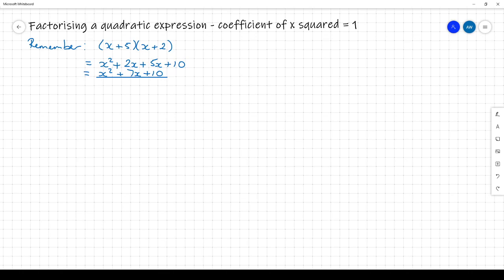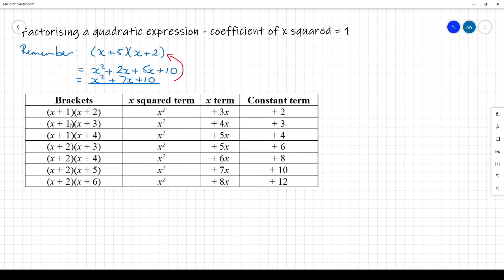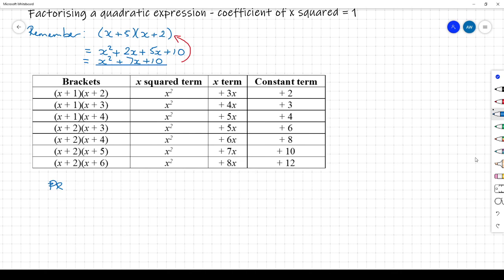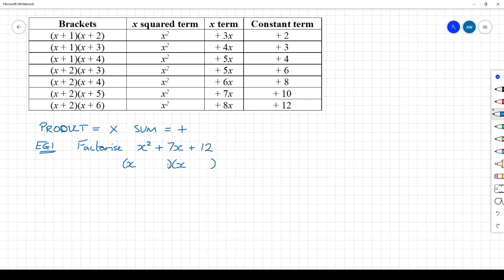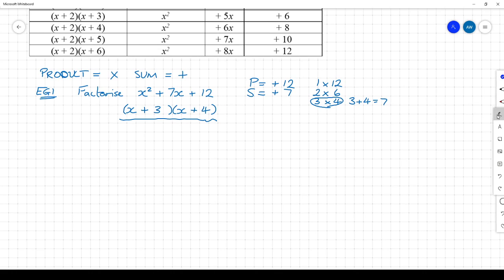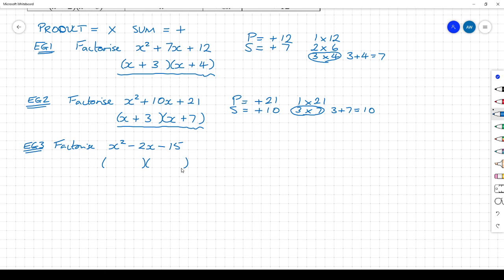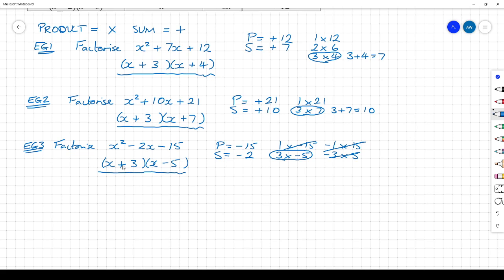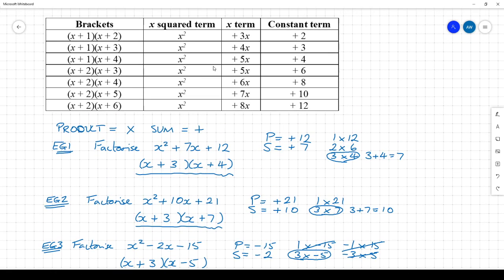Factorise a quadratic coefficient of x squared = 1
A video of examples on how to factorise a quadratic expression where the coefficient of x squared = 1.